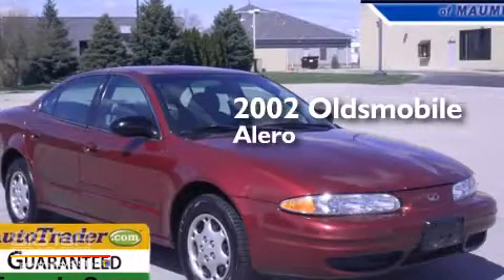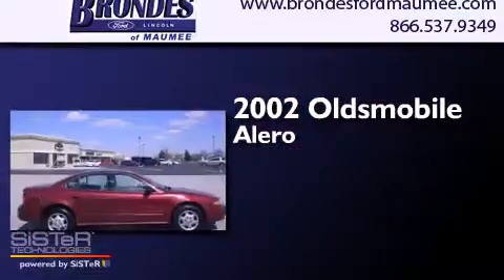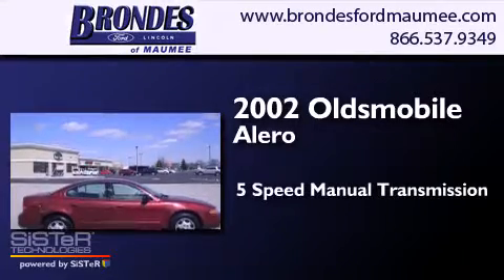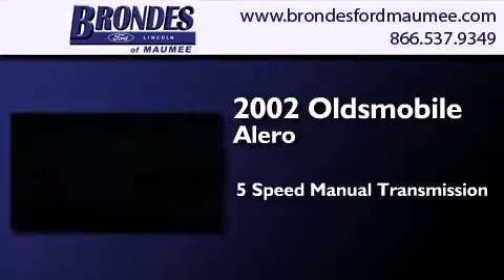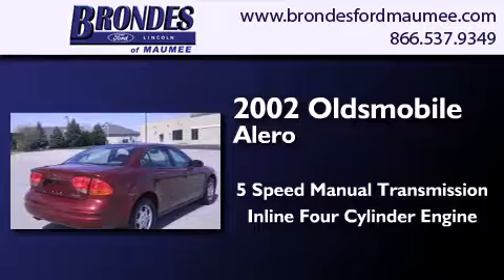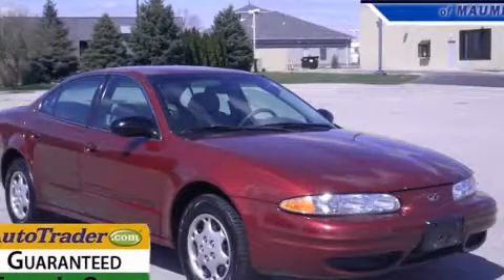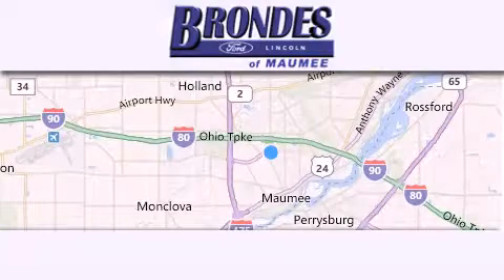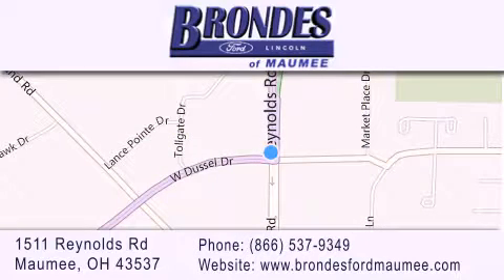2002 Oldsmobile Alero Maumee OH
We have been honored to serve the Maumee OH area , we promise that your experience at our dealership will exceed your expectations ! Year : 2002 Make : Oldsmobile Model : Alero Engine : 2.2L 4 cyls Trans . : Manual 5-Speed Exterior : Ruby Red Miles : 175,205 Interior : Pewter w/Kona/Java Cloth Seat Trim Stock : MU4220A Brondes Ford Maumee 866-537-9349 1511 Reynolds Rd. Maumee , OH 43537